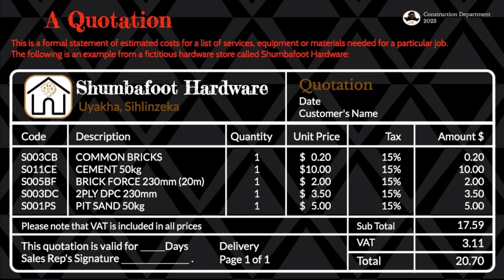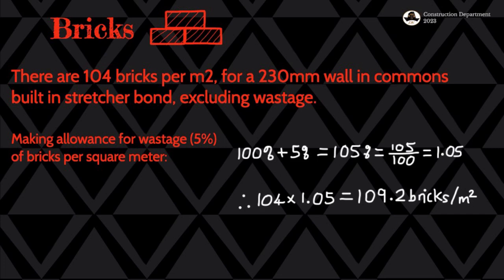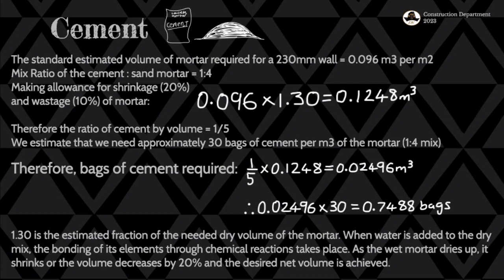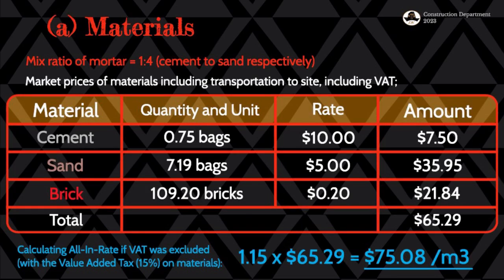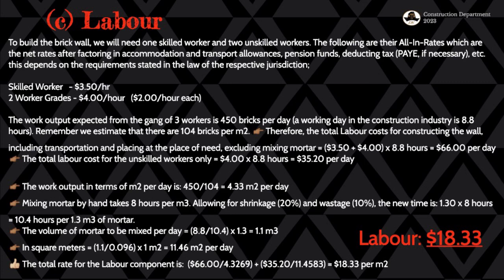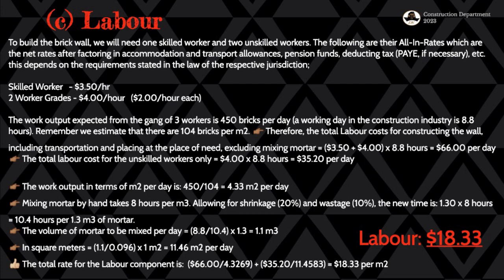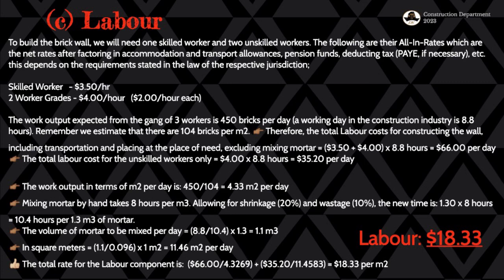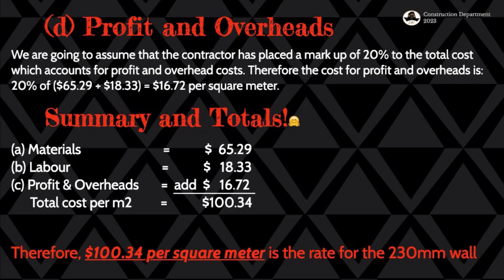Build Up Rate for a 230mm Masonry Wall (Brickwork) | Happy Heritage Day!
This video is part of the series of construction videos on this channel. We shall be looking at how to price components or parts of a construction project based on standards and laws and how these are applied. It's a video worth watching because it breaks down the process of building up a rate for your benefit and hopefully you will enjoy it. It looks difficult, but this full video will change your view!

2023 - Isiko Sami | Embrace Your Culture & Heritage